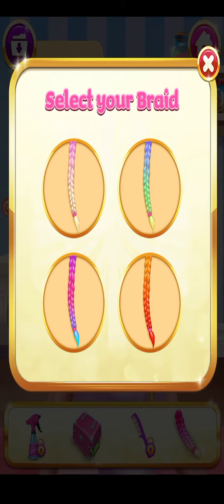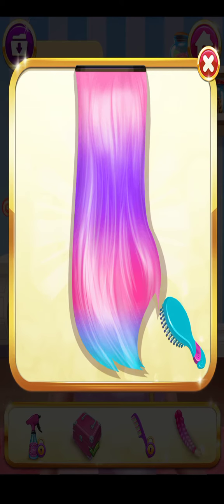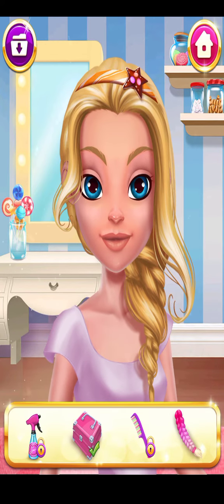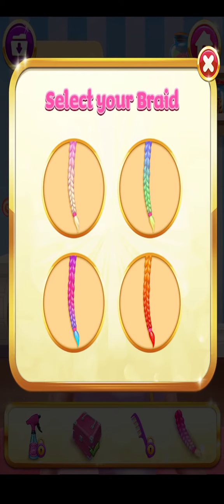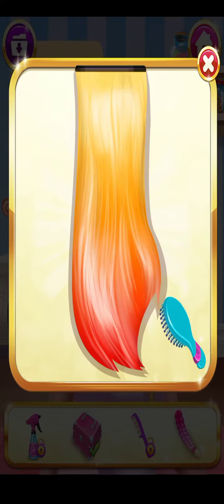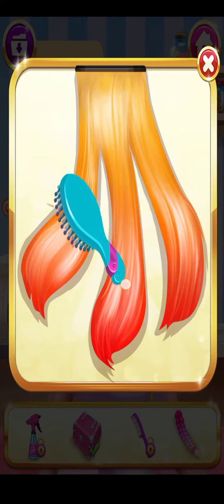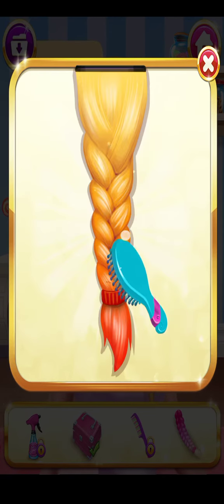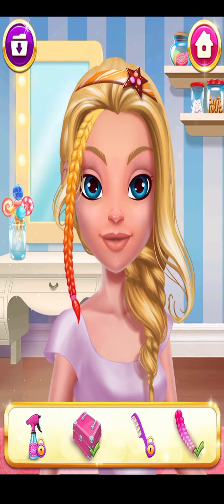الحقوا حصل ايه في الكوافير 😍😍😍😍😍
kids wear
kids room
kids club
i-kids
i-kids pyjamas
i-kids wholesale
i-kids clothing
i-kids school
i-kids tablet
kids station
kids clever هالصيصان
kids hospital
kids park
kids songs
كيدز هوم
كيدز هارت
كيدز هارت ابوظبي
كيدز هوم طولكرم
كيدز هوسبيتال
كيدز هوم مول المنصور
كيدز هاوس
كيدز هوم سامسونج
h kidswear
كيدز ناشيونال جيوغرافيك
كيدز نينجا
كيدز نايك
كيدز نور
kids-n-fun coloring pages
fun-kids kleurplaten
n-kids reddit
n-kids meaning
n-kids urban dictionary
n-kids clothing
ne.kids loft bed assembly instructions
ne-kids-schoolhouse-stairway-loft-bed-cherry
m.kids foot locker customer service number
m&kids brand
m&kids la salada
m&kids fabrica
m.kids foot locker application
m.kidstaff
l-kids pull up bar
l'kids lubbeek
كيدز قلقيلية
كيدز قناه
قوتشي كيدز
قناة كيدز للاطفال
قناة كيدز تويز باي امون
قوقل كيدز
قناة كيدز للاطفال مباشر
قصي كيدز
ph-kids ski club
kids-f bv huissen
kids-f b.v
kids-f stapelbed
كيدز غزة
كيدز جامي
كيدز غرناطة مول
غزال كيدز شبين الكوم
غزال كيدز
غوغل كيدز
غوتشي كيدز
غندور كيدز
kidsville gh
كيدز عدن
عنوان كيدز ستيشن
e-kids learning center
e-kids tv online
e-kidscare
e-kids for learning
e-kids planet
e-kids baju kurung singapore
e.kids spoken english
e-kids colombia
كيدز طولكرم
كيدز طفل
طمطم كيدز
طفولتي كيدز طرطوس
طلوبه كيدز
طفولة كيدز
طه كيدز
توب كيدز
كيدز صالون
كيدز صبراته
كيدز صغار
كيدز صحارى مول
صافي كيدز طرطوس
صالحة كيدز
صالة كيدز فوكس
صفوان كيدز
كيدز شوب
كيدز شوب اللاذقية
كيدز شوبر اون لاين
كيدز شوبر
كيدز شوز
كيدز شوب البليدة
كيدز شمس
كيز شفا شوب
sh.kids
كيدز زون
كيدز زون نابلس
كيدز زون سوهاج
كيدز زون الرياض
كيدز زون قلقيلية
كيدز زون قطر
كيدزانيا
كيدز زون الفيوم
z kidswear
z kidsa
zz kidstv
z-kids multivitaminico
z-kids summer camp zeeland
z kids.fr
كيدز رهط انستقرام
كيدز روم
كيدز روز
كيدز روتانا
كيدز ريفا
r kidsaz
raz-kids login
r/kids youtube
r/kidsarestupid fakejake
r/kidsonyoutube
r/kidsfallingdown
r/kids falling over
كيدز ذا فويس
ذافويس كيدز الموسم الاول
ذافويس كيدز الموسم الثاني
ذافويس كيدز 2019
ذا فويس كيدز 2020
ذافويس كيدز مرحلة الصوت وبس
ذافويس كيدز الحلقه الاخيره
ذا فويس كيدز الموسم الثالث
خلود كيدز
خلود كيدز سوهاج
خديجة كيدز
خطاب كيدز ستور ترسا
خطاب كيدز ستور الهرم تليفون
خياط كيدز في العين
خليجي كيدز
خوخه كيدز
kidsland kh ua
كيدز حياة مول
كيدز حضانة
حميدو كيدز
حموري كيدز الخليل
حضانة كيدز اكاديمي
حبوب كيدز للاطفال
حضانة كيدز لاند
حضانة كيدز تاون
كيدز ثوب
ثيابي كيدز
ذا فويس كيدز
th kidston
t kids.classroomsecrets.co.uk
tp kids' wooden playhouse with slide
tt kidswear
b kids®
b-kids karuzela do łóżeczka 3w1 projektor lampka
b-kids projektor karuzela do łóżeczka 3w1
b-kids tell me a story bedtime lamp
b-kids słonik grająca koszykówka
b-kids 3 in 1 twinkling table trolley
b-kids karuzela 3w1
b kids® giraffe fun station
kidsa-z
kids 50cc dirt bike
kids 50cc quad
kids 5 in women's
kids 5mm wetsuit
kids 5.5 in women's
kids 50cc atv
kids 50cc motorbike
kids 5 panel hat
7 kids to women's
7 kids at once
7 kids uk size
7 kids died at school
7 kids adopted
7 kids died
7 kidson st harvey
7 kids' tablet with androi
9 kids uk size
9 kids at once
9 kidson lane
9 kids shot at birthday party
9 kidson place stoke nelson
9 kidson place
9 kidston street bungalowأطفال كيوت
أطفال شفوا من السكر
أطفال ومواهب
أطفال الشوارع
أطفال القمر
أطفال كرتون
أطفال يلعبون
أطفال يضحكون
اطفال يخافون من الابرة
أطفال يلعبون في الحديقة
أطفال يضربوهم ابر
أطفال يقولون ماما بابا
أطفال ياباني أصلي
أطفال يحفظون القرآن
يا اطفال ياحلوين
ي اطفال اشربوا الحليب
ي اطفال ومواهب
يا اطفال مضحكة
يا اطفال زمان
يا اطفال ياحلوين اشربوا الحليب
أطفال وقطط
أطفال ومواهب بث مباشر حاليا
أطفال ولكن عظماء
أطفال ومواهب السنوية العاشرة
أطفال ومواهب وداع جوري وحنين
أطفال ومواهب رمضان
أطفال و ثقافة
أطفال ومواهب 2020
أطفال و قطط
أطفال هذا الزمان قناة الجزيرة الوثائقية
أطفال هند القحطاني
أطفال هوليوود
اطفال هالصيصان
اطفال هيا عبدالسلام
اطفال هنادي الكندري
اطفال هيفاء السيد
اطفال هالوين
ة أطفال
h'اطفال
أطفال نونو
أطفال ناستيا
أطفال نخرج للدنيا
اطفال نائمون
أطفال نحن
اطفال نانسى عجرم
أطفال نقار الخشب
أطفال نجاح المساعيد
n اطفال
أطفال مضحكة
أطفال مبتسرين
أطفال مسرحية هالة حبيبتي
أطفال مصابين بالشيخوخة المبكرة
اطفال متلازمة داون
أطفال محجبات
أطفال مفقودين في مصر
م اطفال
م اطفال مصر
م اطفال ومواهب
ملابس أطفال م
أطفال لعبة تعليمية 5
أطفال لسه مولوده
أطفال لعب
أطفال للتبني
أطفال للبيع فيس بوك
اطفال للتبنى فى مصر
أطفال لا تصدق أنهم موجودين
للأطفال
للأطفال الصغار
للأطفال شكل رسم المخ الطبيعي
للأطفال مكونات المنزل
للأطفال الحق في التعبير عن أنفسهم بحرية من أجل
للأطفال￼
للأطفال للأطفال
للأطفال قصة سيدنا نوح
أطفال كوريين أنستقرام
أطفال كوريين ممثلين
أطفال كوريا
أطفال كريستيانو رونالدو
أطفال كرتون عربي
أطفال كوريين كيوت
c اطفال
أطفال قصص
أطفال قمر
أطفال قناة سنا
أطفال قران
أطفال قوس قزح
أطفال قبل النوم
أطفال قطط
أطفال قناة أطفال
سورة ق أطفال
أطفال فلسطين
أطفال فيلم العفاريت
أطفال في الحضانة المستشفى٠l/UCuck8h2QcKB3xp4CX4bk0dA٨